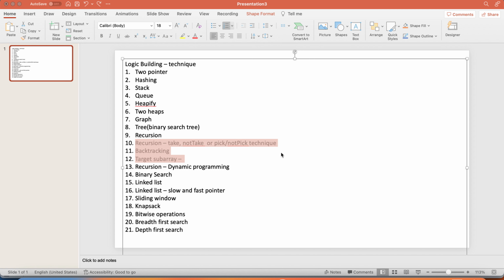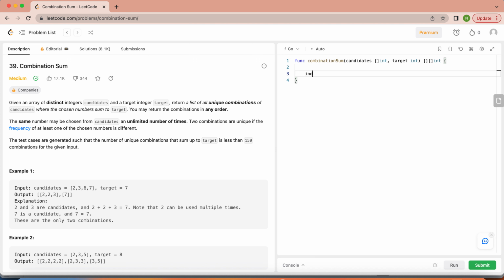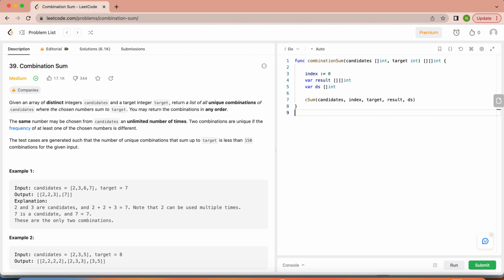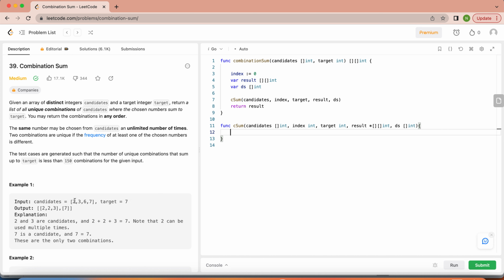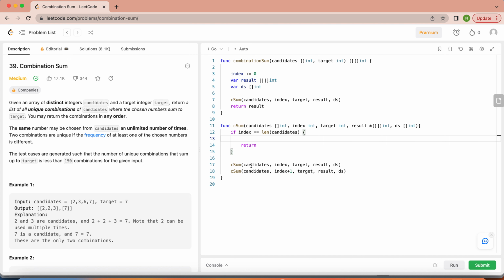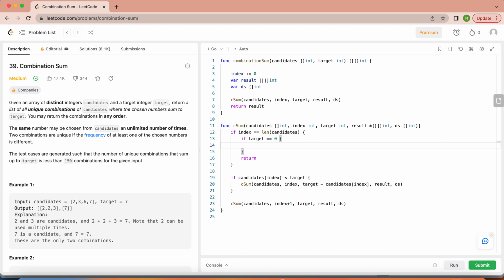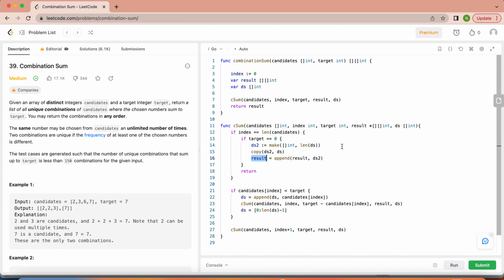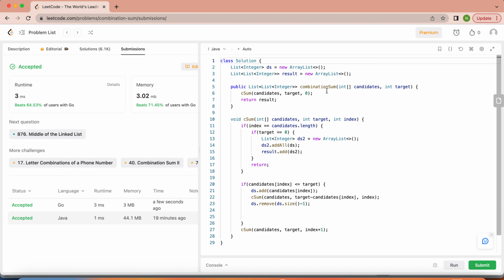Leetcode combination-sum using golang and java - problem no 39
problem: combination sum
difficulty level - medium
Algorithm used - Recursion, backtracking, target sub array
And also watch related video with deep dive in playlist - logic building long video